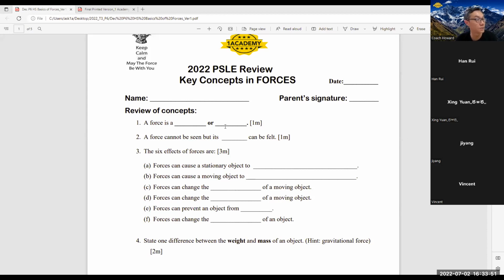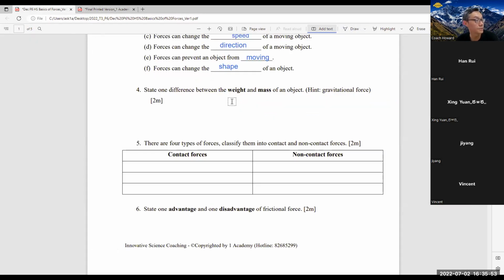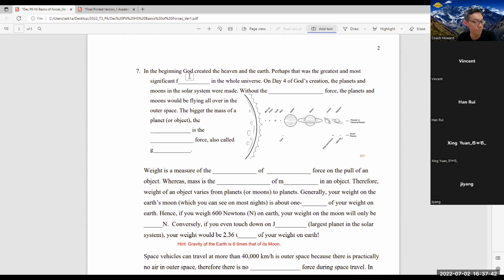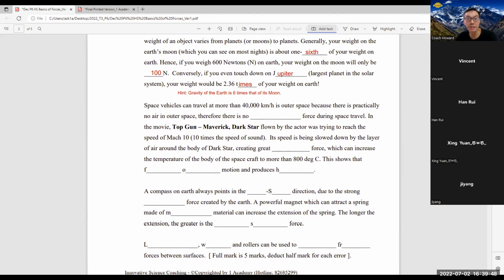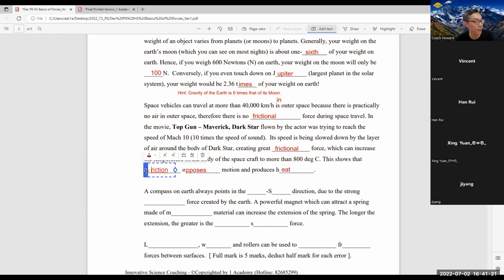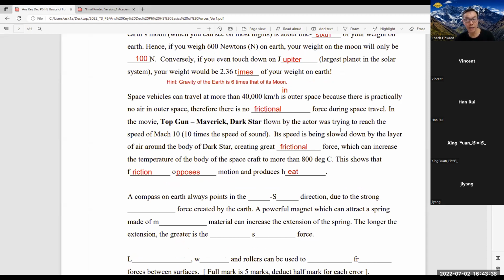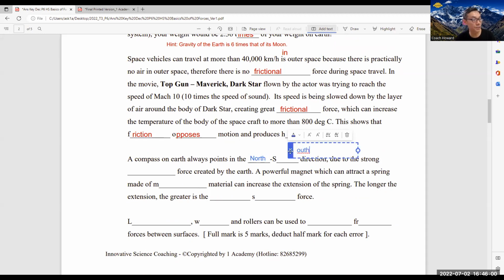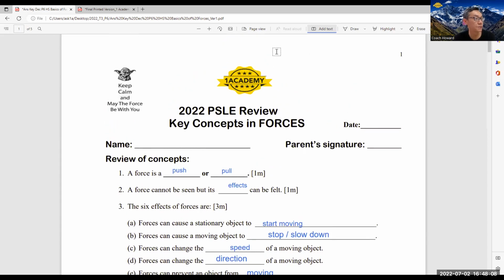2 July_V1_DarkStar Mach10_Frictional Forces